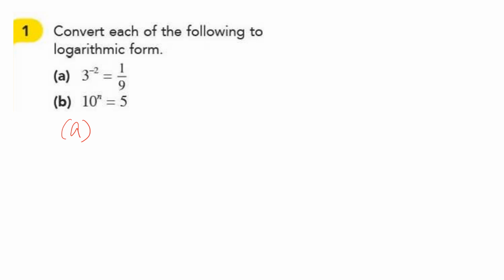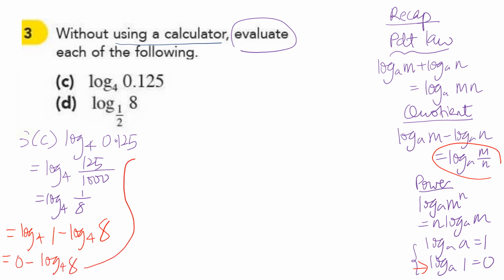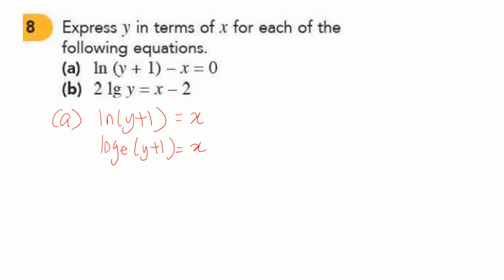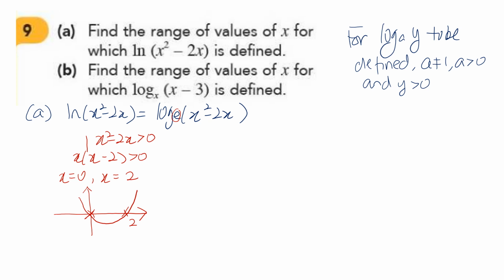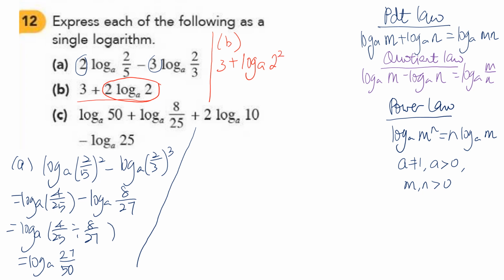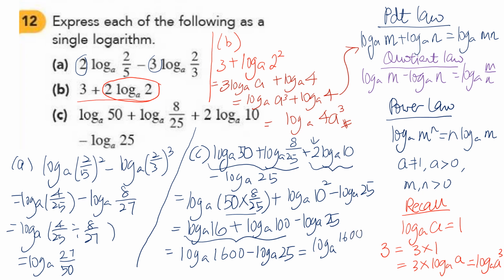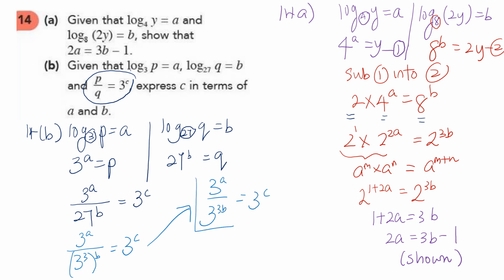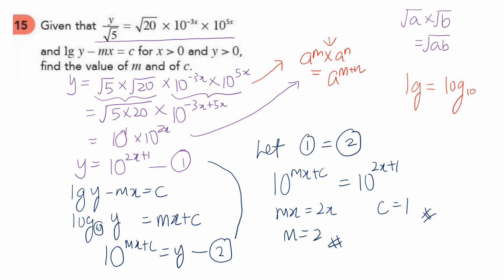exercise 5 3